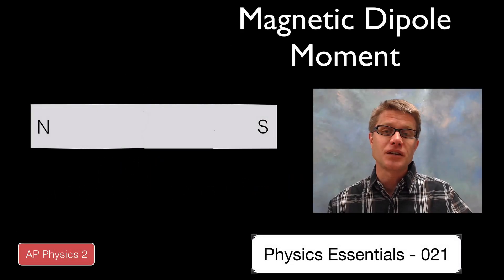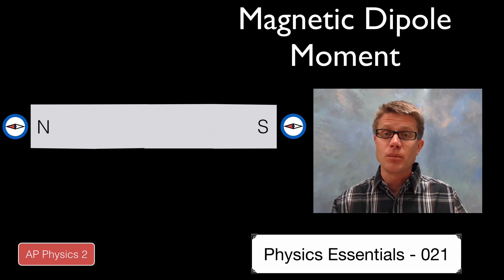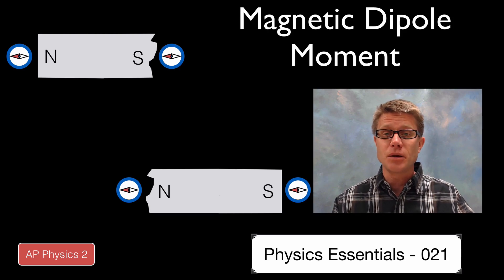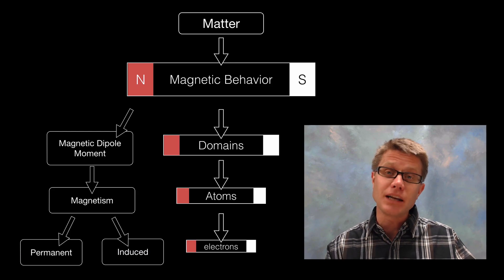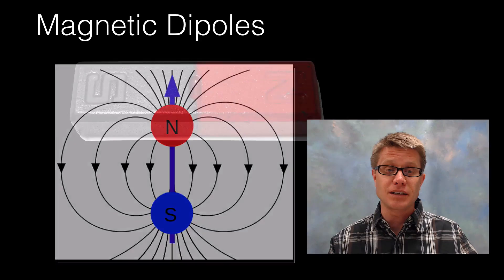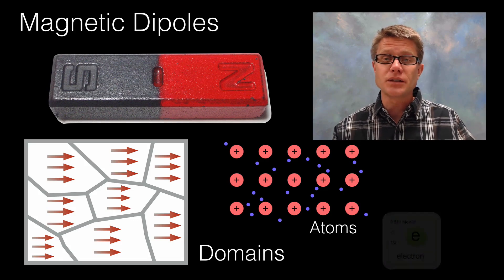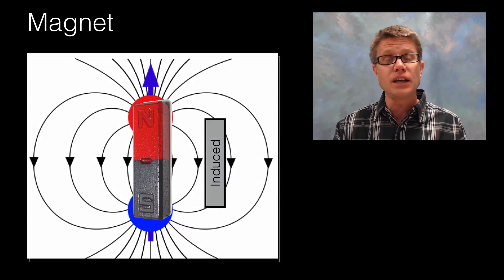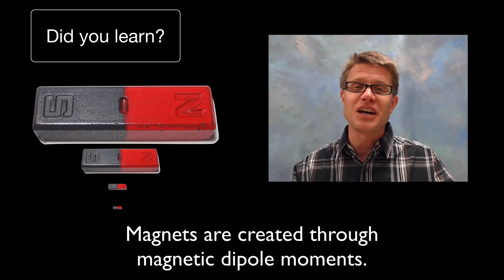Magnetic Dipole Moment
021 - Magnetic Dipole Moment

The magnetic dipole moment is the torque experienced by a material placed in a magnetic field.  The magnetic dipole is an intrinsic property at the magnet, domain, atom, and electron level.  A magnetic dipole creates magnetic fields that connect the north and the south poles.

"File:Ferrofluid Magnet under Glass Edit.jpg." Wikipedia, the Free Encyclopedia, May 14, 2014.